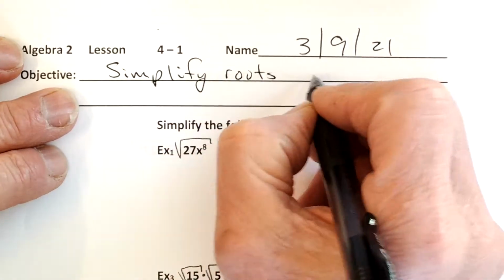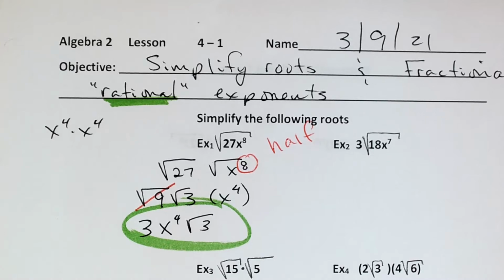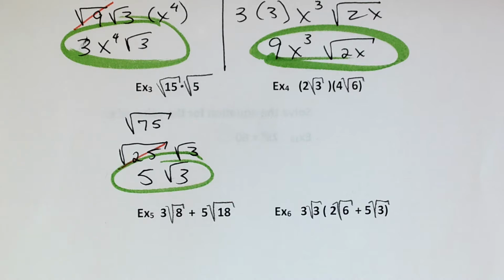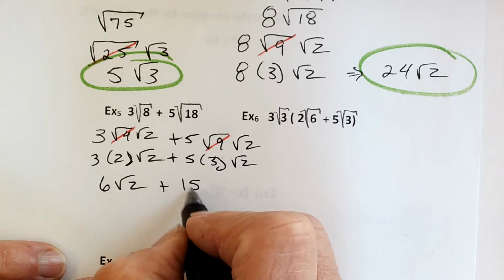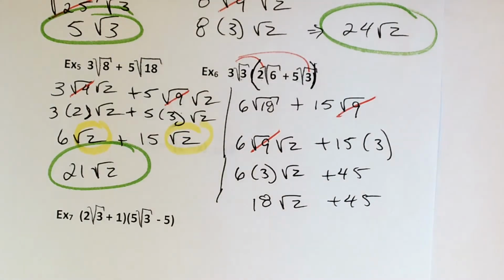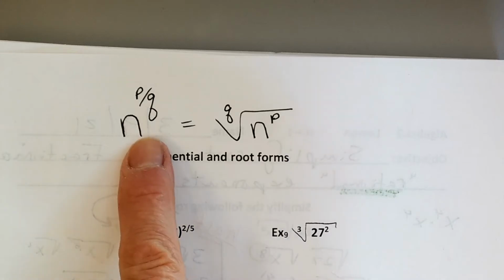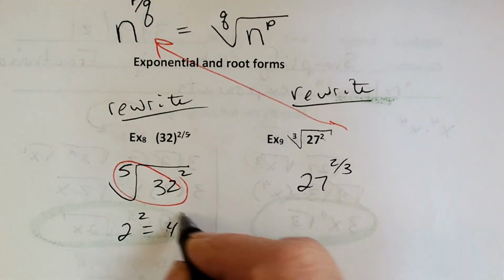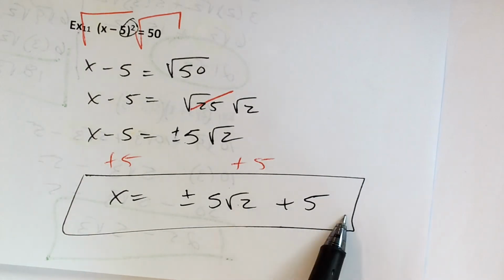4 1 alg 2